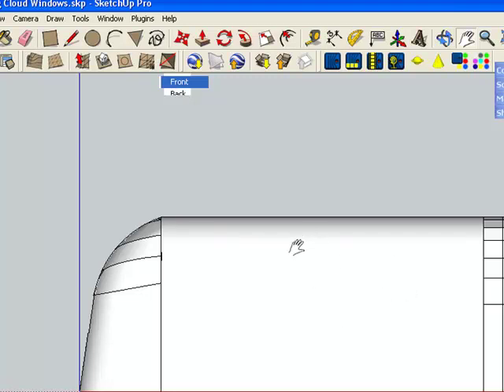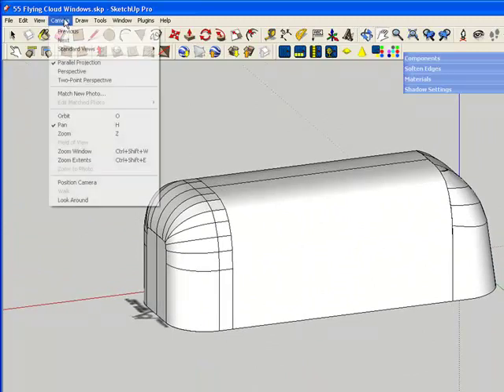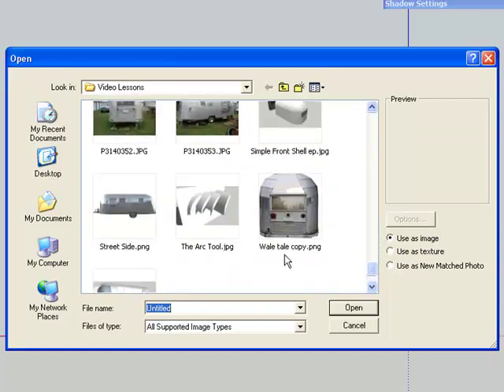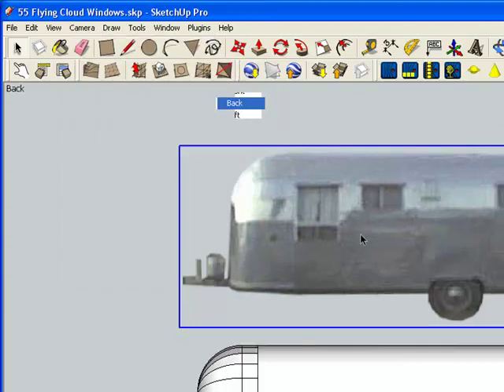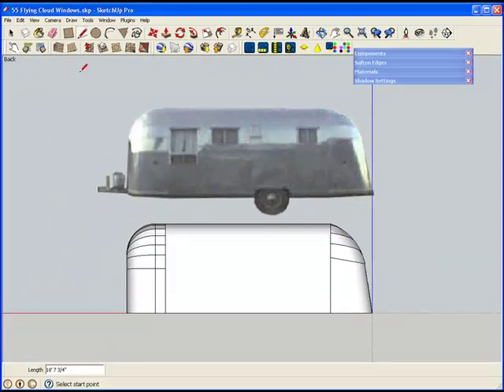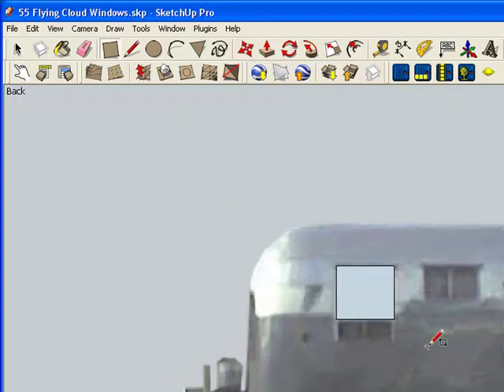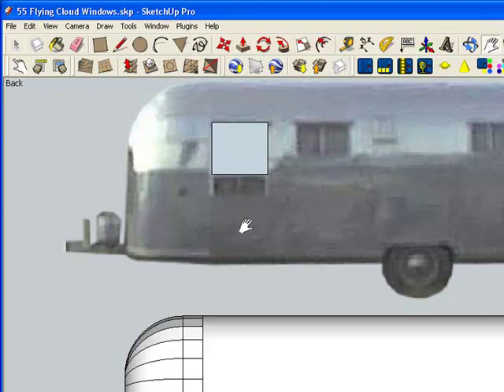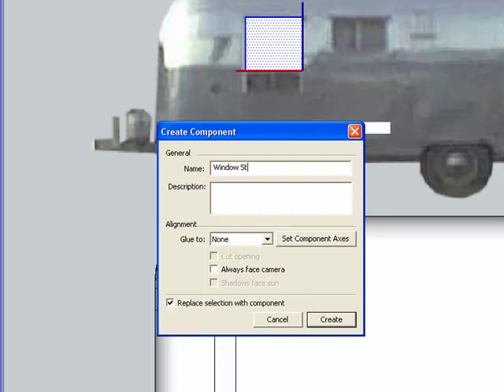Window-hole cutting 8b.camrec.mp4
Section 8b lining up your side view photos with your trailer. Next creating and moving the shape to the side of your trailer model.